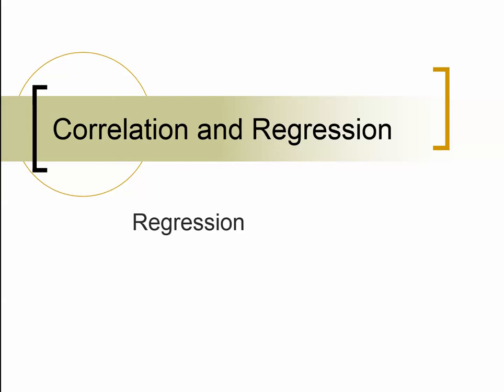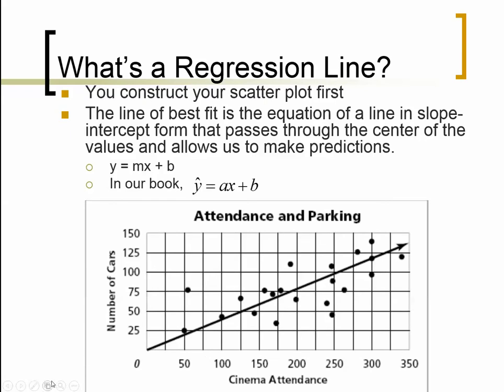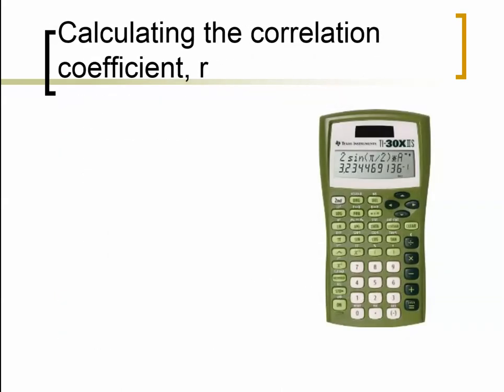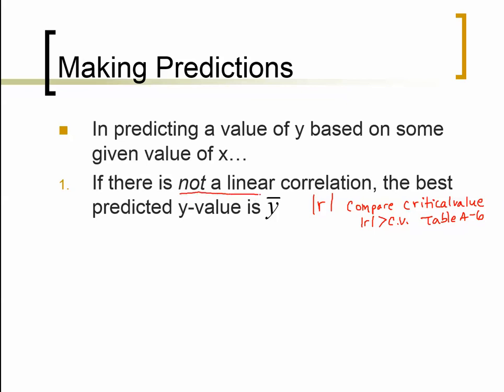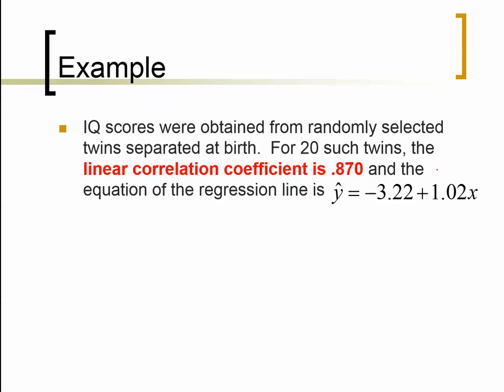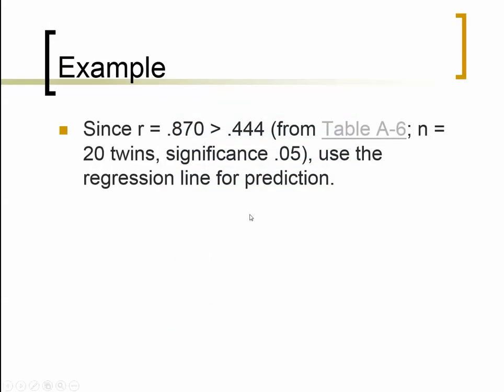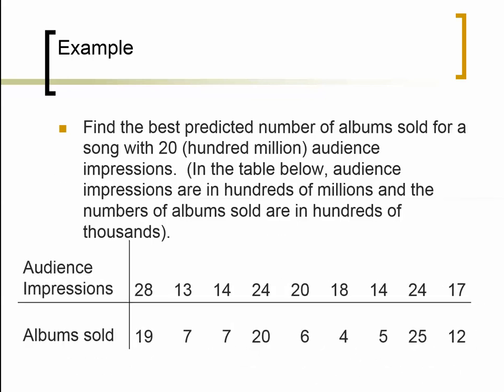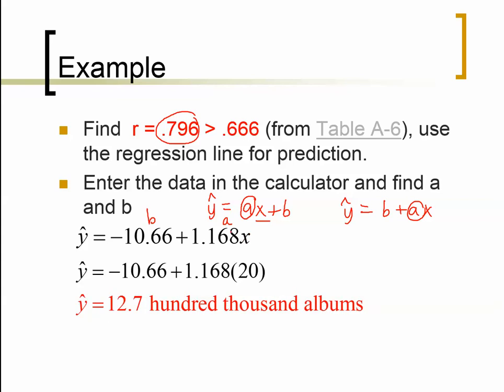Regression Video Lesson